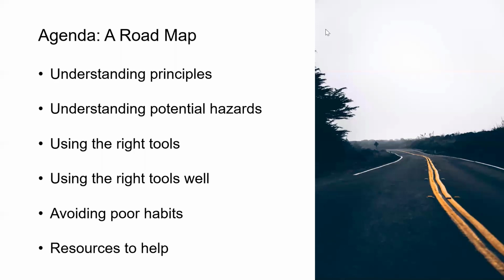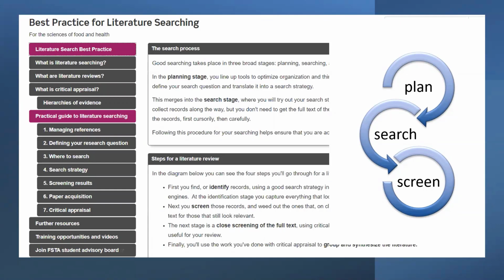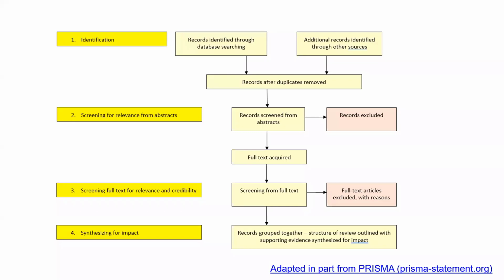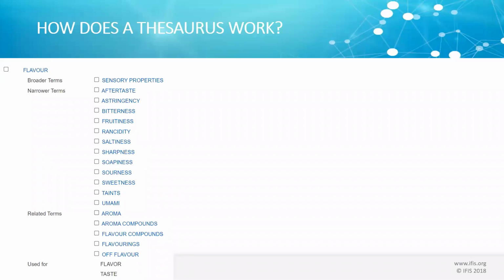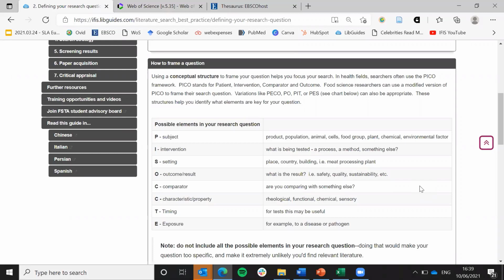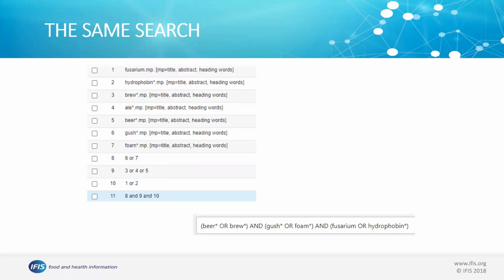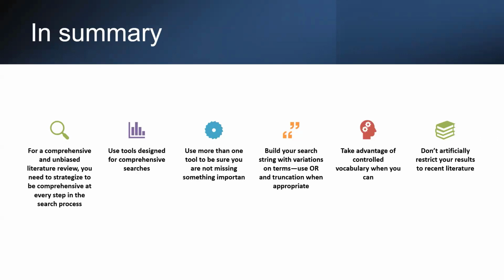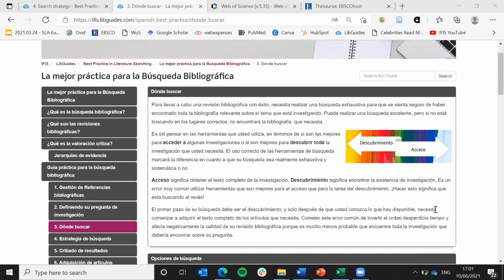Understanding the search steps for a comprehensive, unbiased literature review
A webinar recorded 10 June 2021.

It is usually easy to find some relevant articles for a literature review, but if you do not take a methodical approach to searching, you risk introducing bias into to your review. This webinar outlines the principles and steps to follow to be confident that your literature review is based on comprehensive array of relevant research.